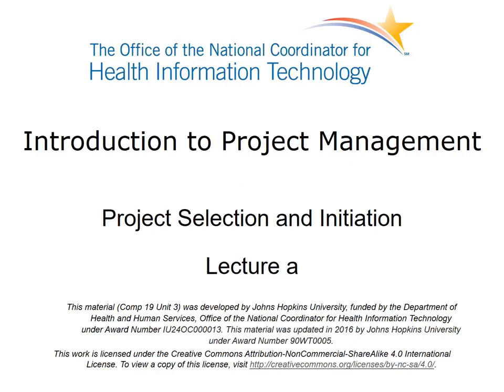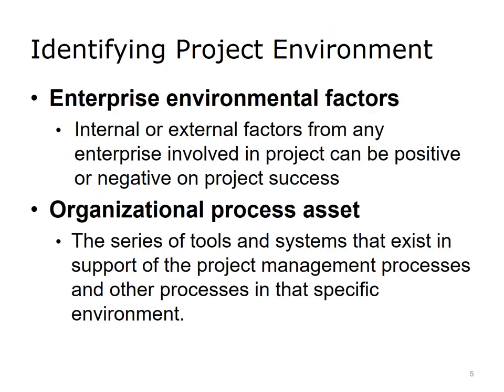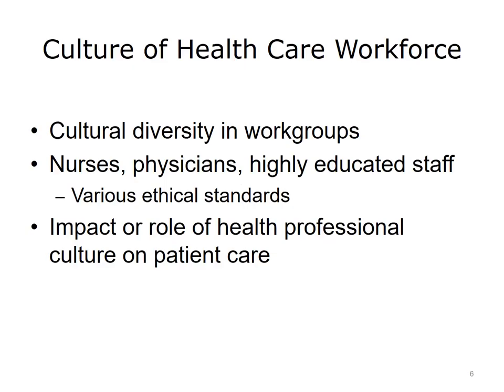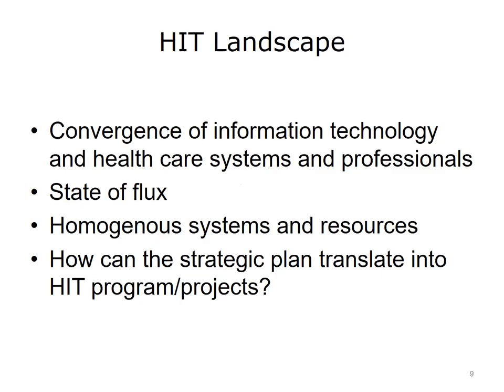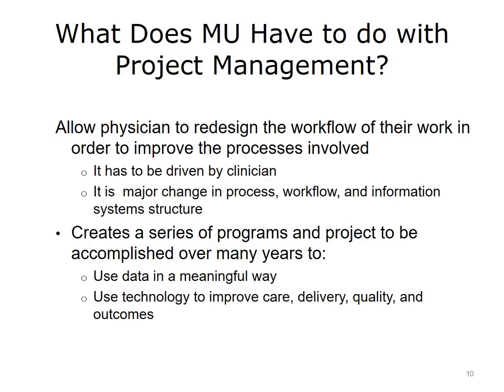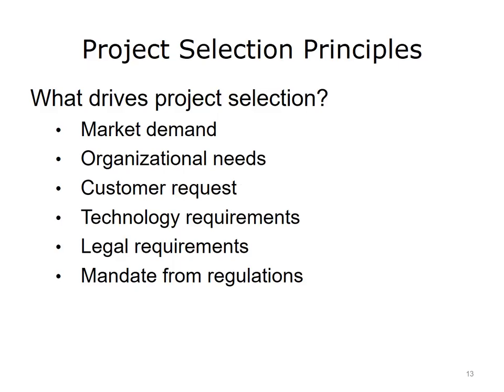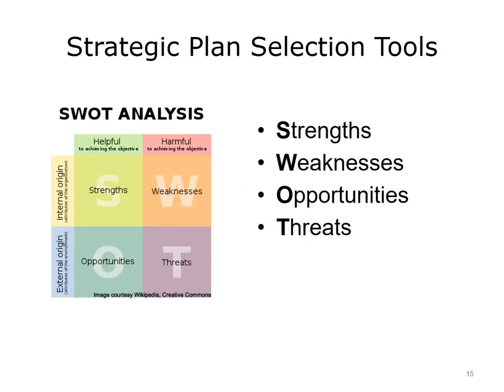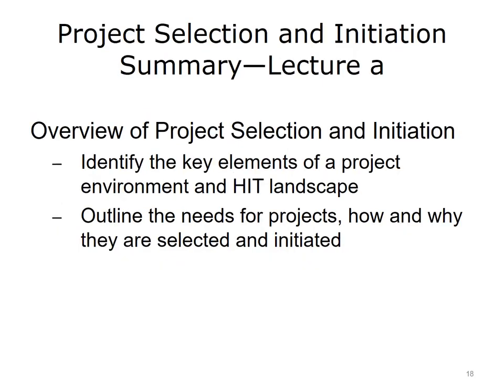comp19 unit3a lecture video